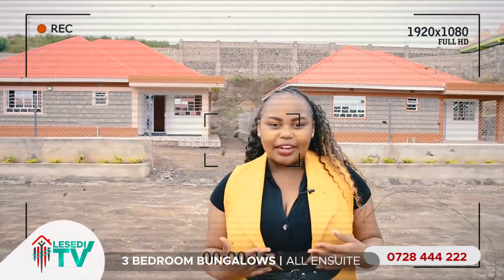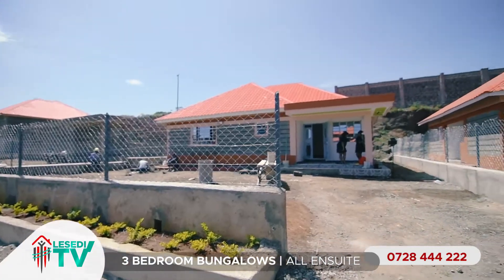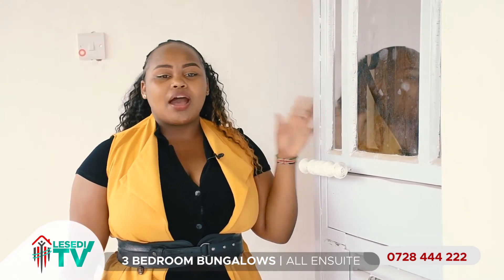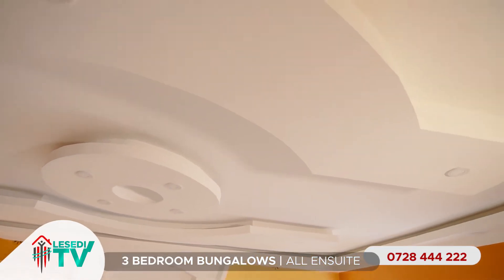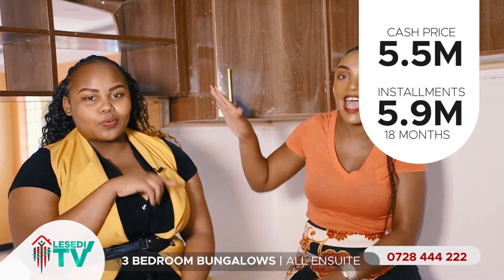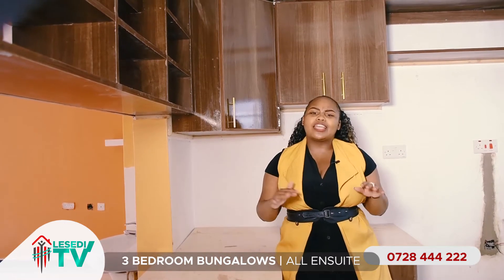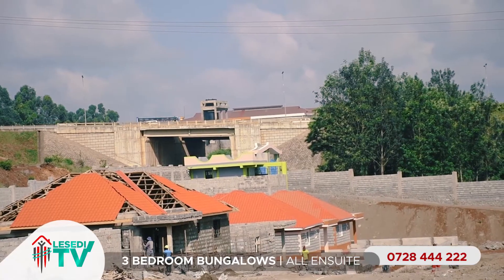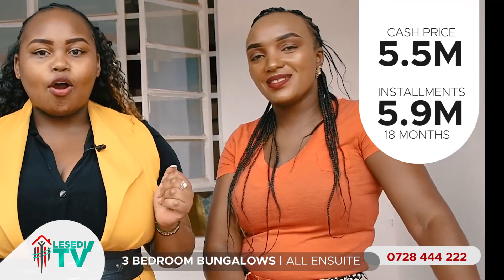Knowing ADAMS PARK ESTATE with Regina and Wevs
3 Bedroom Bungalows in Juja Adams Park Estate